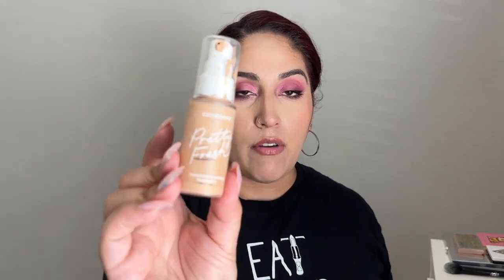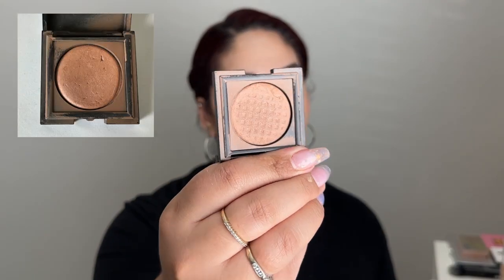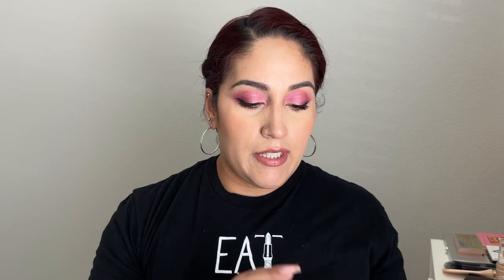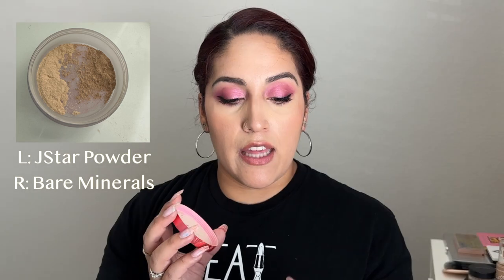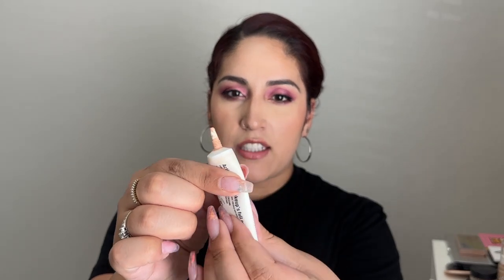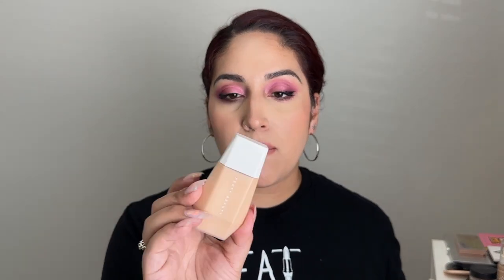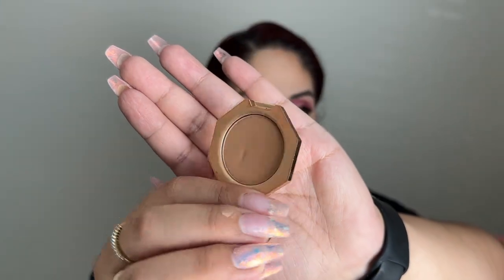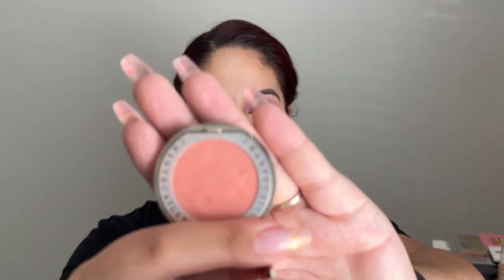23 in 2023 Project Pan Update!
Thank you so much for clicking on this video! Finally an update I promise next month the tally will be on track!

What I’m Wearing:
Eyes: ABH x Norvina mini vol 1
Foundation: Clinique Even Better foundation
Lips: Pop Beauty 'Risque Rose' lipliner & Makeup by Mario moisture glow 'blush glow'

Shop my Poshmark & Mercari Closet both are: marielamakeup